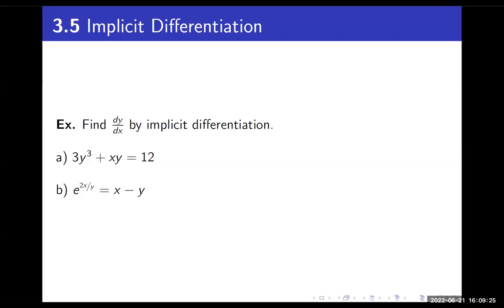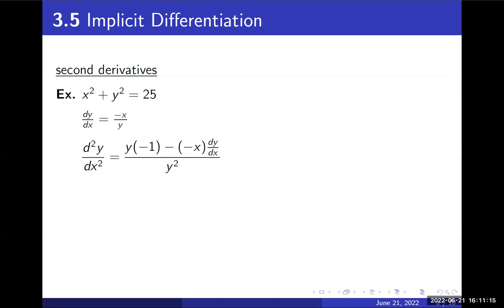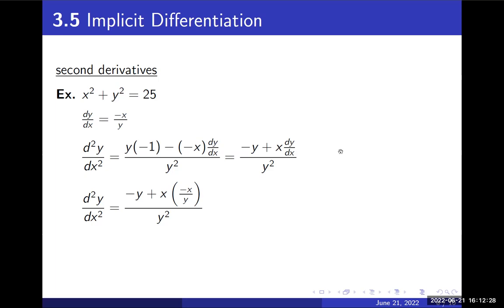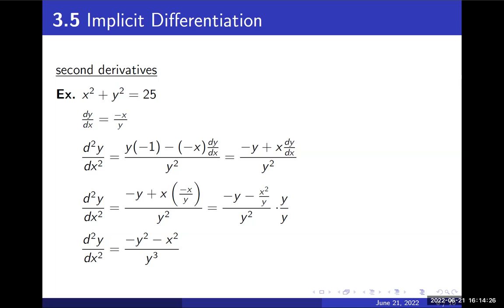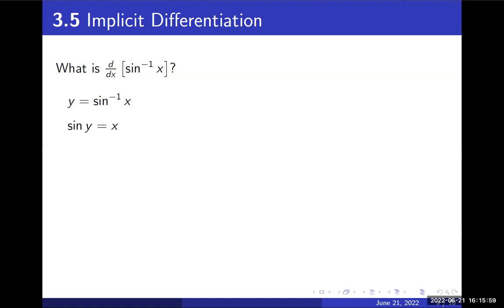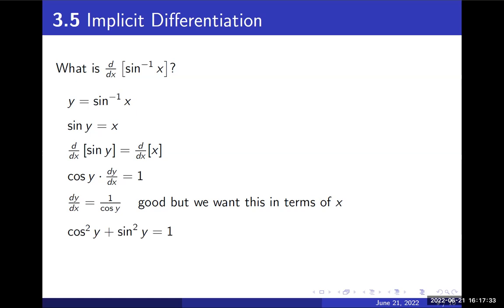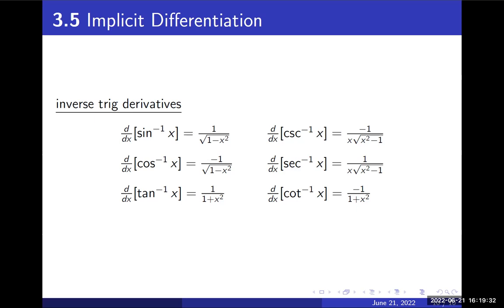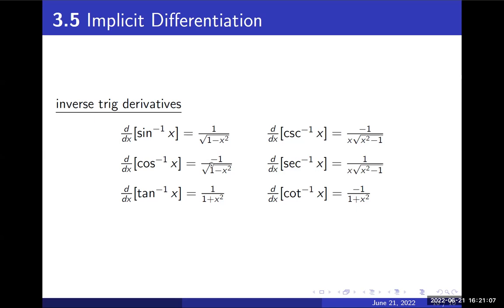150 - 3.5, part 3